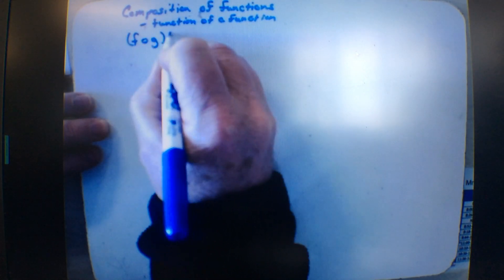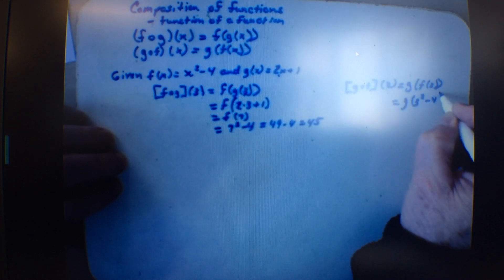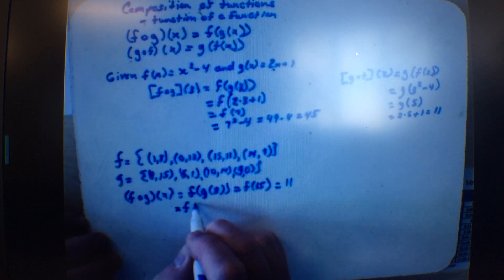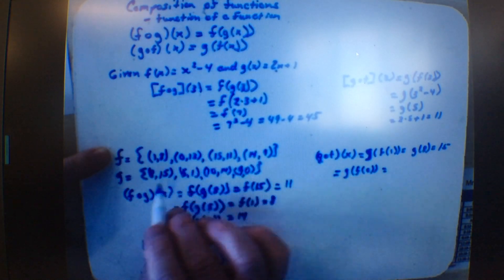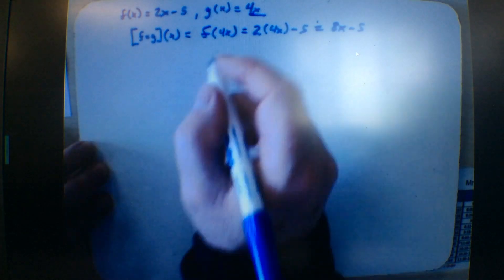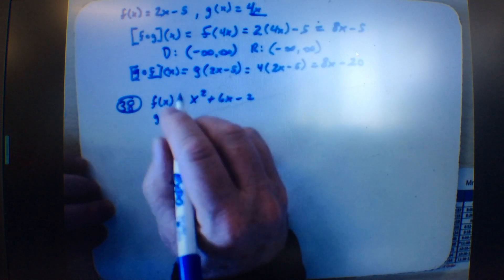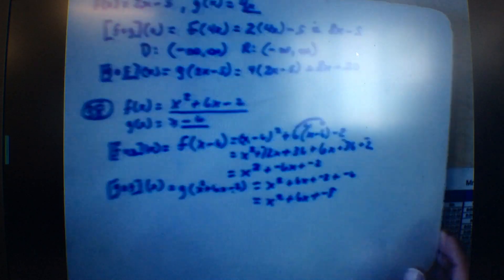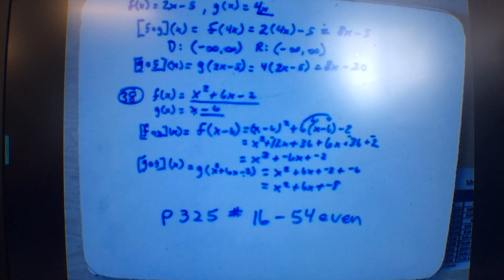Algebra II 5.2 Composition of Functions